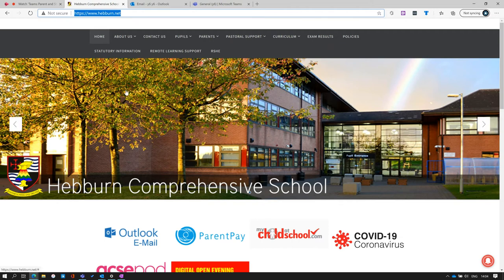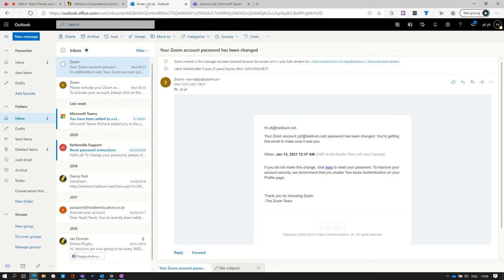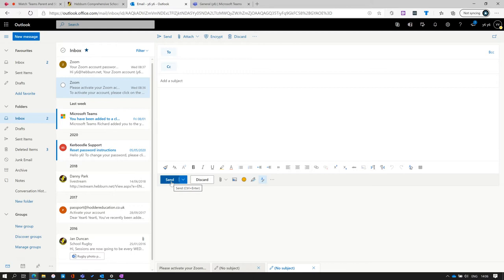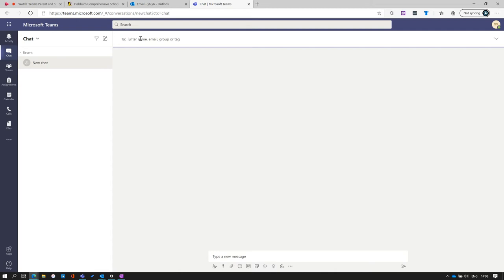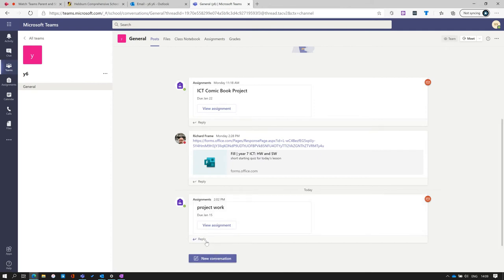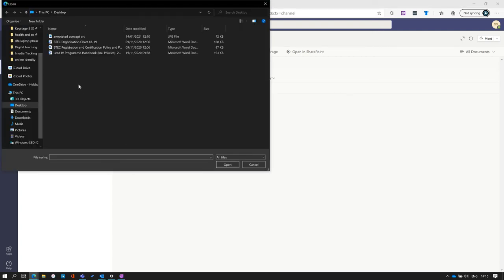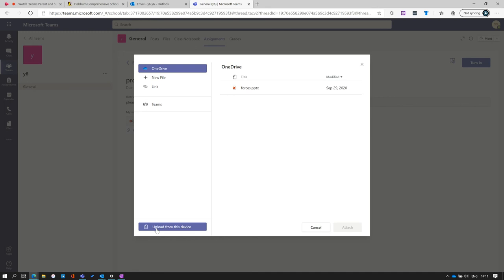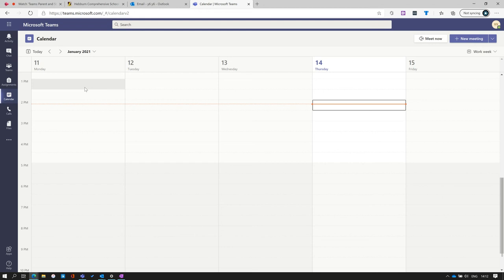Teams Parent Pupil Guide